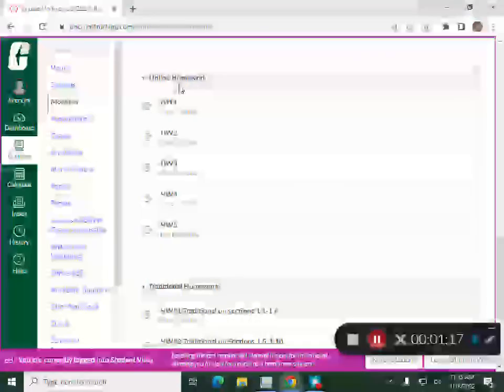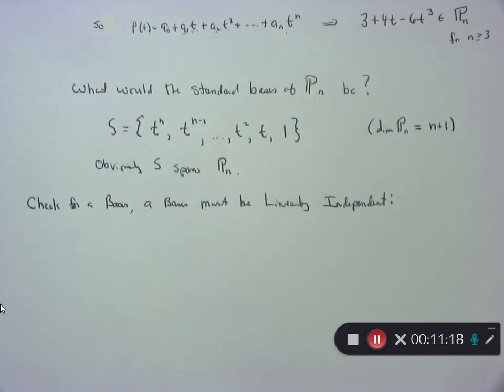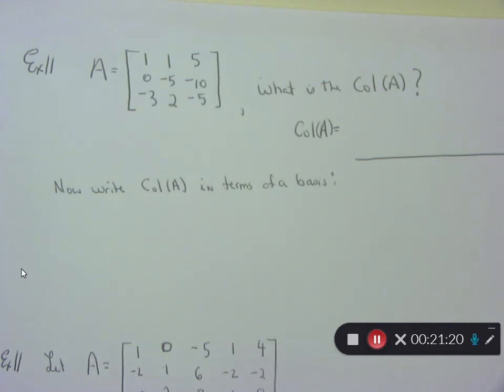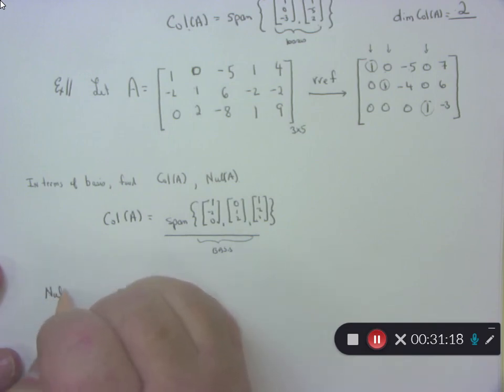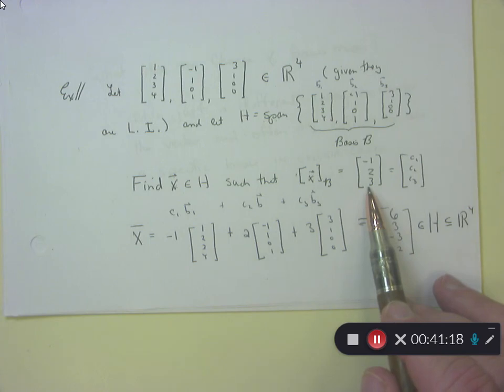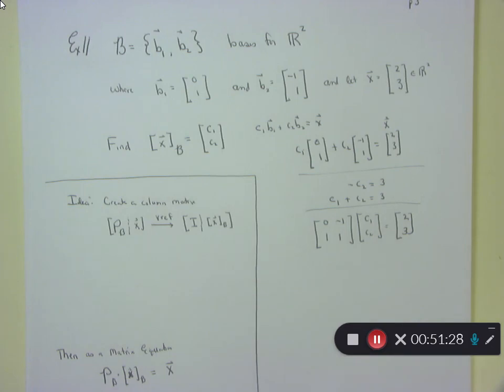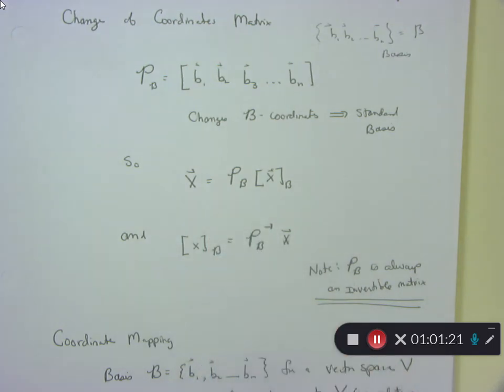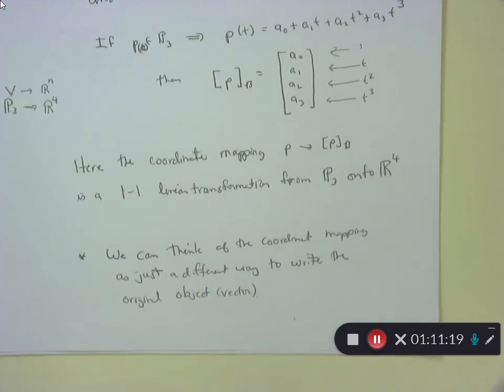20 Math 2164 F22 More on Section 4 3 Basis and Section 4 4 Coordinate Vectors